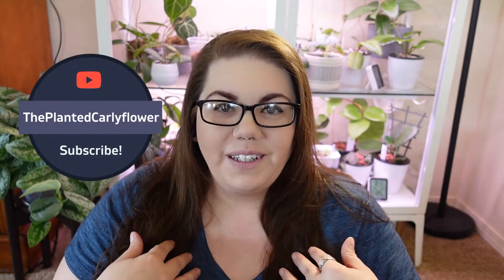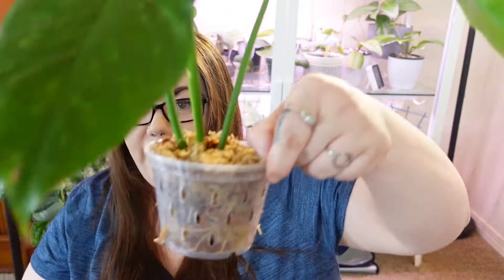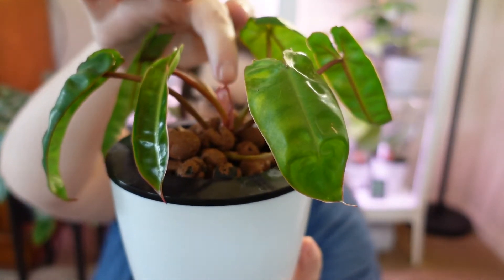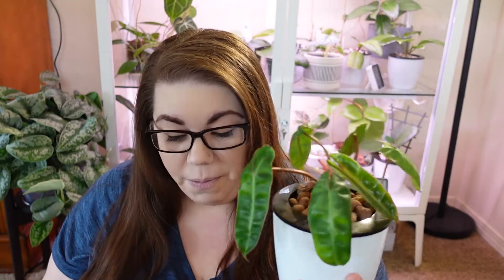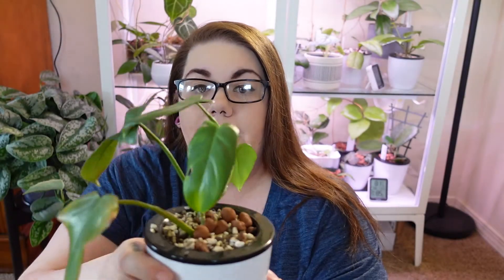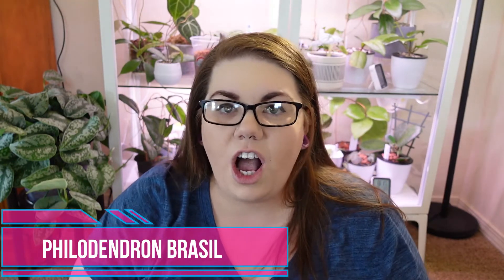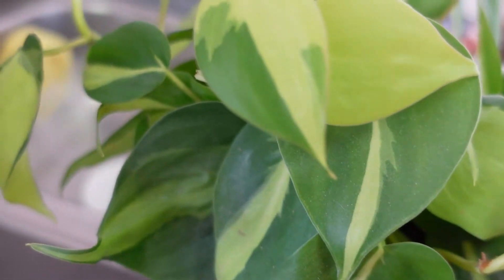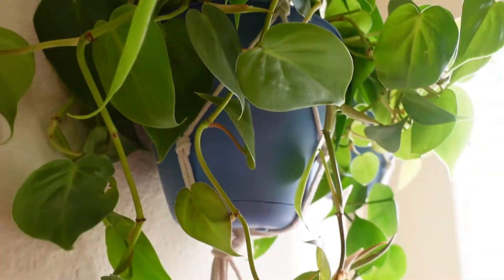My Philodendron Collection!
All the philodendrons in my collection and how I care for them! I am so glad you could join me for another planty video friends!! I hope you enjoyed and found some new plants you might want to love!

Thank you so much for joining me for another fun plant video!! If you have any recommendations, constructive criticism, or general comments I would love to chat with you!! Please either like or dislike this video so I can better respond to what videos you love to watch and what content you enjoy from me! 🔔🔔